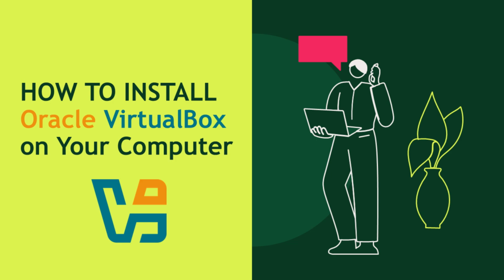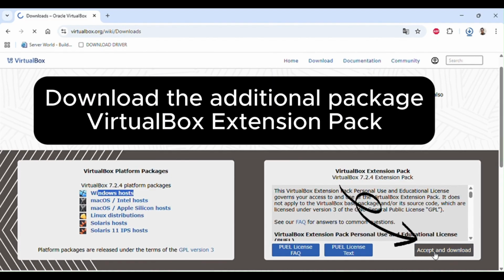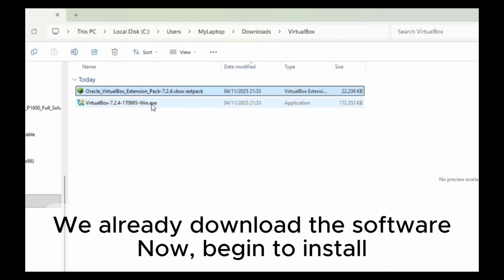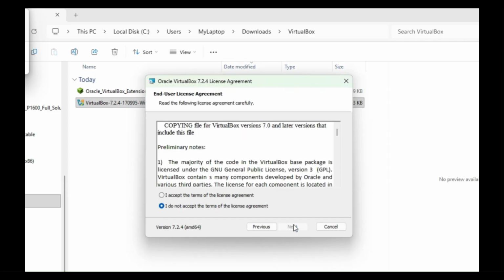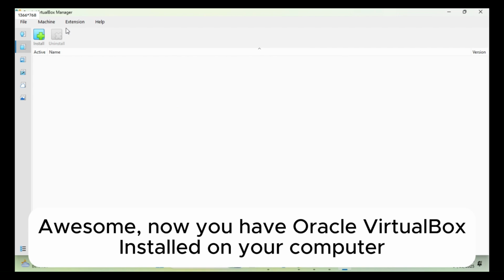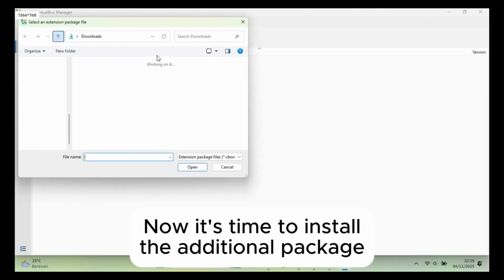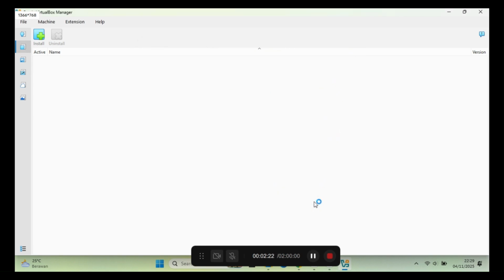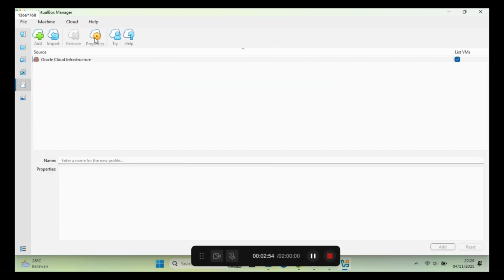How to Install VirtualBox on Windows 11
In this video, I’ll guide you step-by-step on how to install VirtualBox on Windows 11. This tutorial is designed for beginners who want to learn IT skills in a simple and clear way.

🧠 About This Channel:
Welcome to IT Admin ID — your place for easy and practical IT tutorials.
Every week, I share simple guides about installing, configuring, and using IT tools effectively.

🧰 Recommended Tutorials:
• How to Install Linux Ubuntu on Windows 11 (WSL)
• How to Setup Virtual Machine in VirtualBox

• Editor – Microsoft ClipChamp
• Video Recorder – Microsoft Game Bar
• Voice Over – ElevenLabs
• Script – ChatGPT